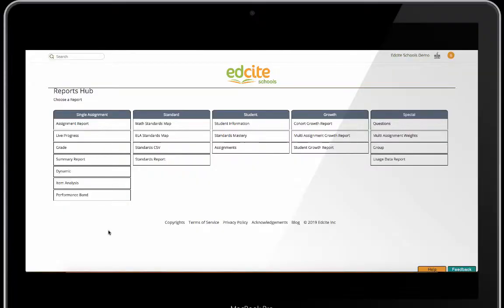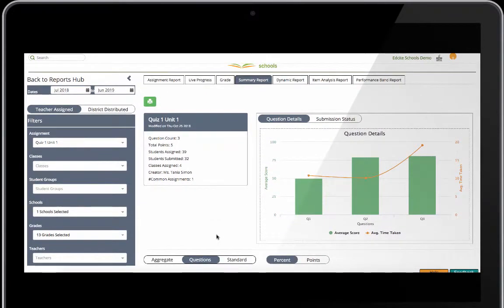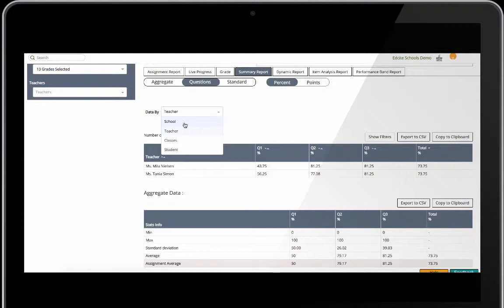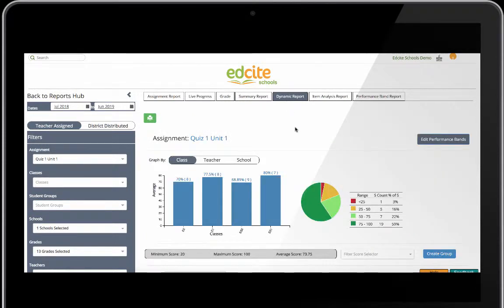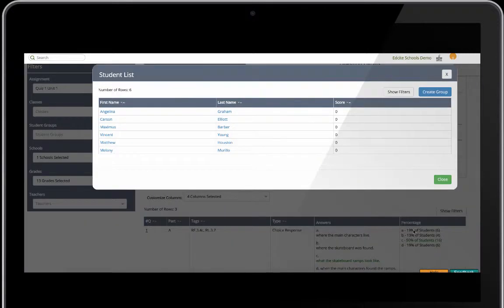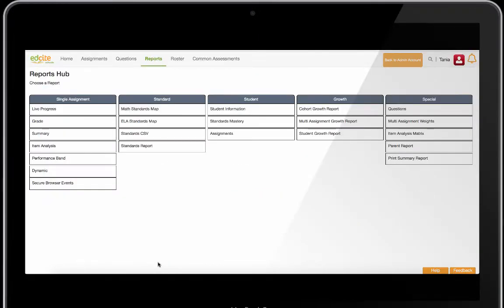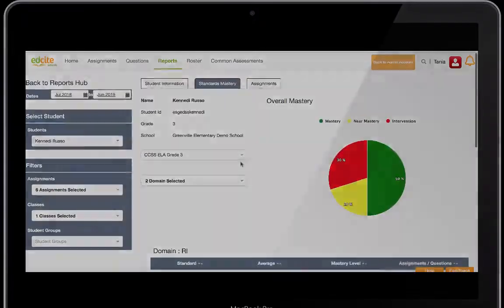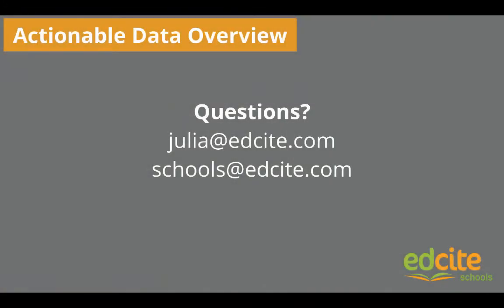Edcite Schools: Actionable Data Overview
Edcite Schools offers teams immediate, clear, and actionable data at every level. Check out this quick overview to see some of the powerful reports and response tools your team can access with our school and district plan.